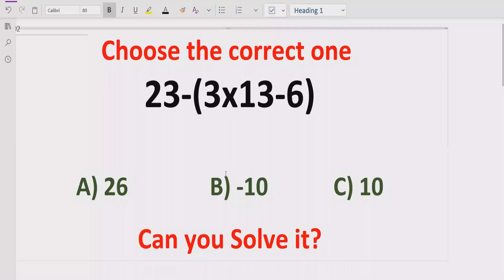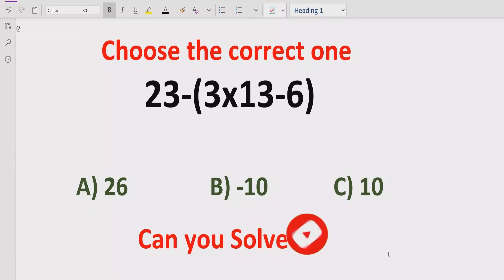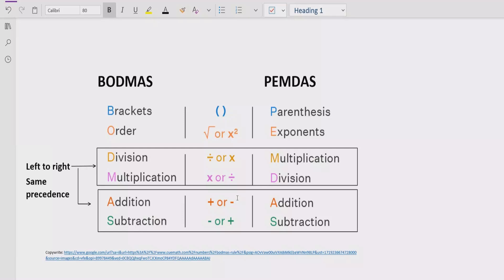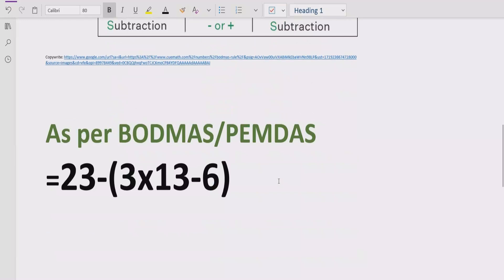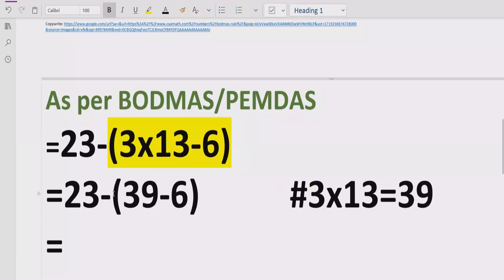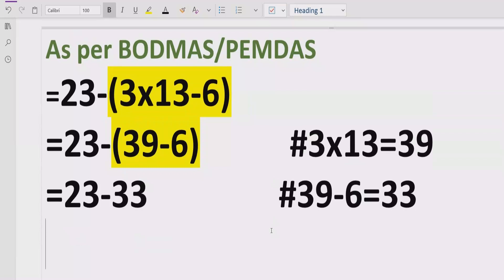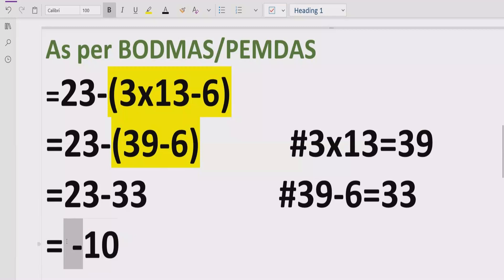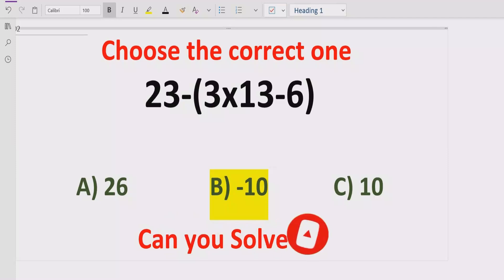Quiz 136 | Which one is Correct? | 23-(3x13-6)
In this video you will learn to solve a quiz 23-(3x13-6)